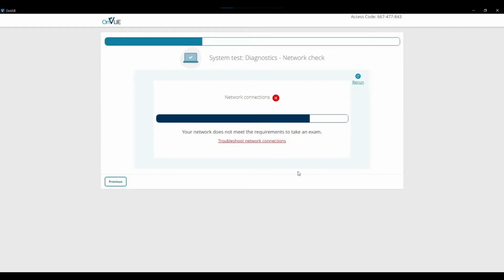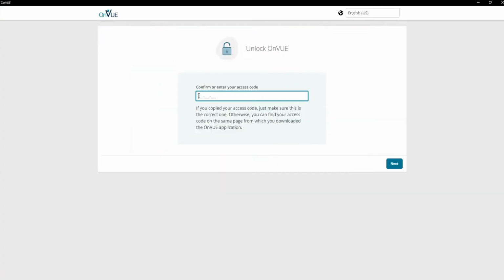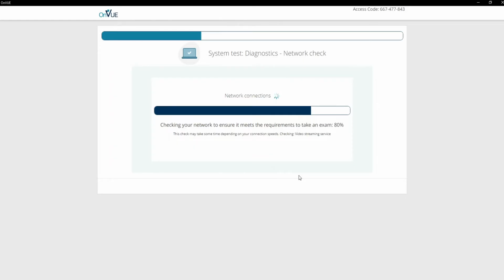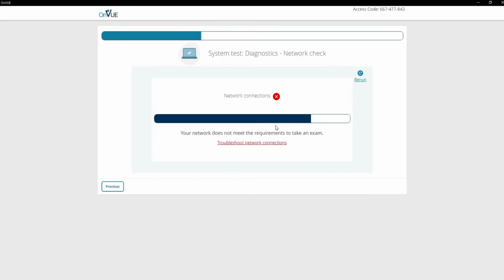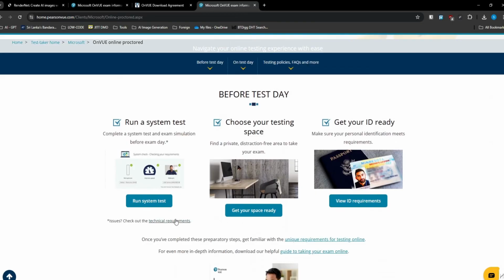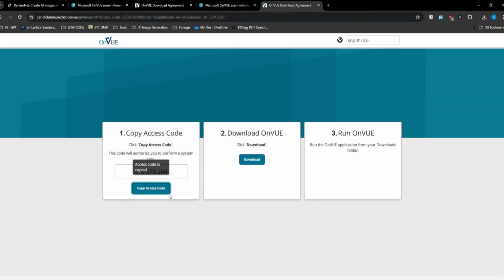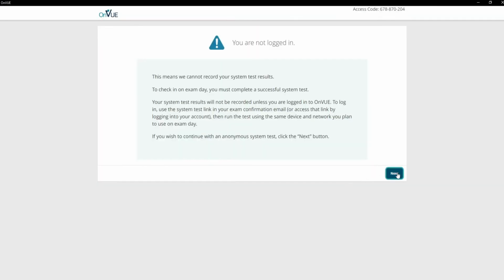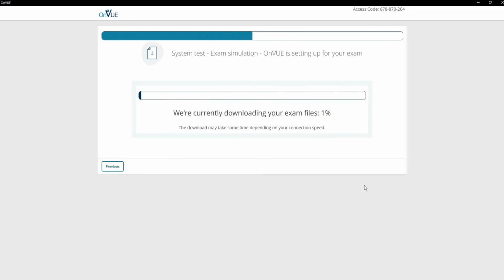Fix Pearson OnVUE Network Errors (Step-by-Step Guide)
Troubleshooting Pearson OnVUE Network Requirement Errors: Fix "Your network does not meet the requirements to take an exam" Message

Experiencing the frustrating "Your network does not meet the requirements to take an exam" error in Pearson OnVUE, even with good internet speed and no VPN?  This video provides a step-by-step guide to help you resolve this issue and successfully launch your online proctored exam. Learn how to troubleshoot network problems with OnVUE and get your testing back on track.